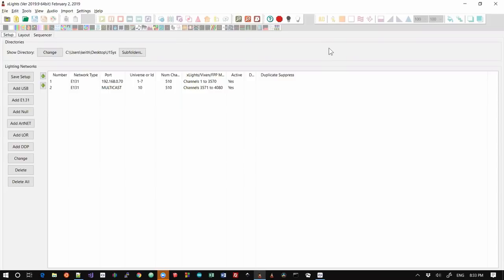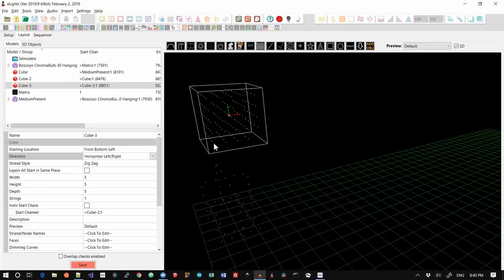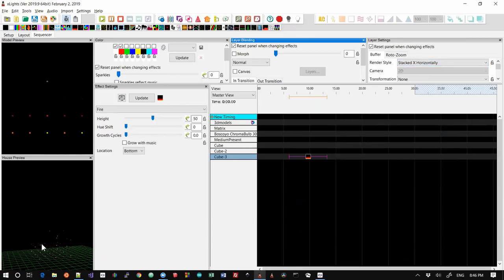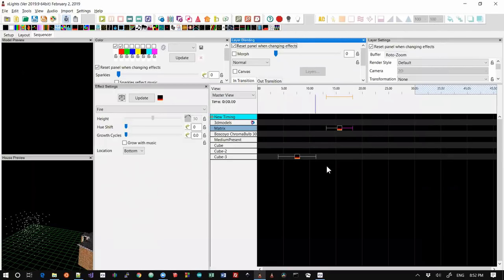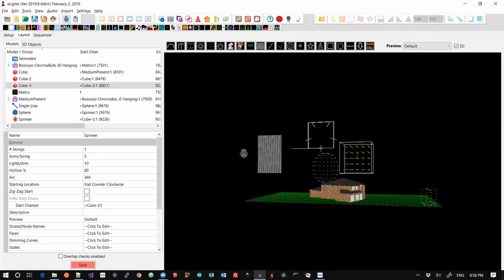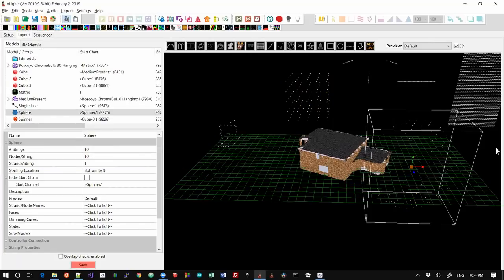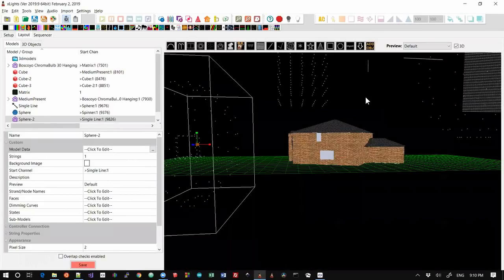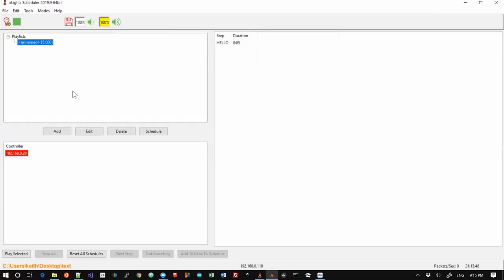xLights 2019.4-2019.7 Release Update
A walkthrough of the features added to xLights and xSchedule in releases 2019.4 thru 2019.7